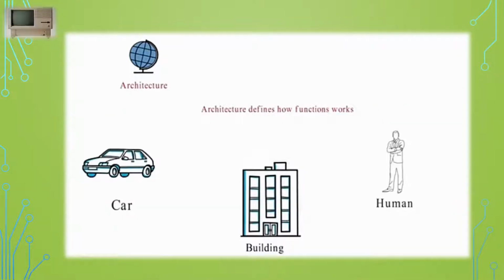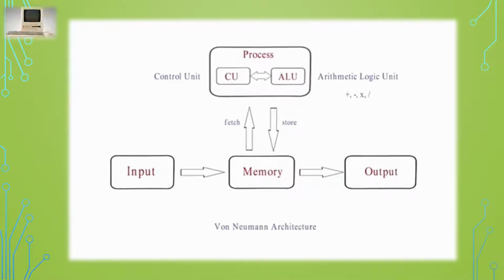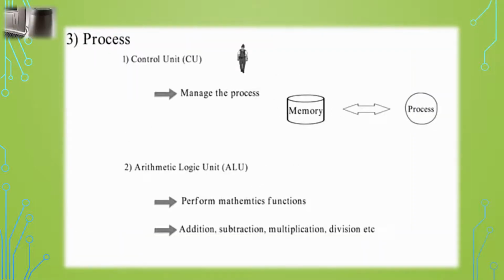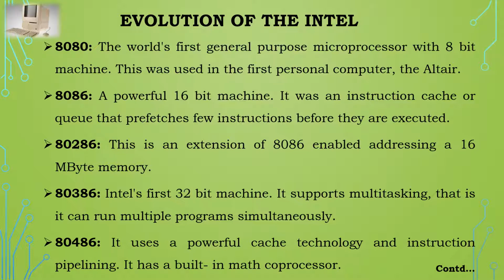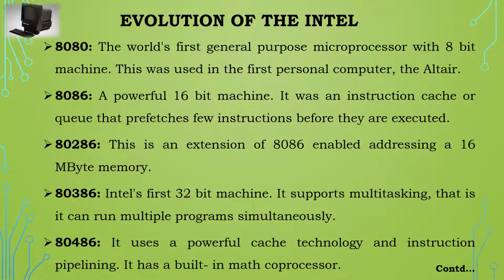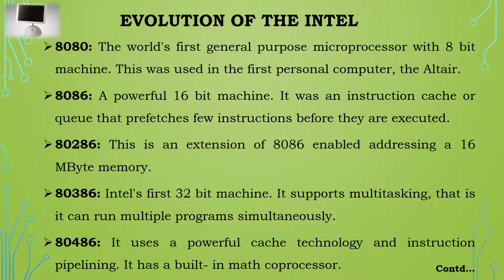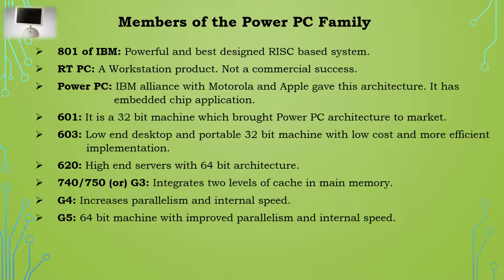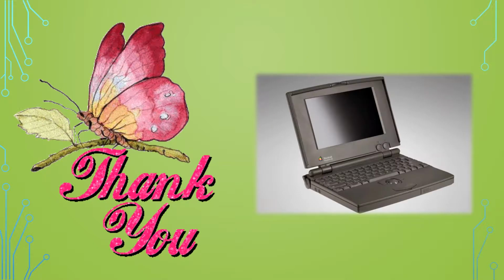Computer Architecture and Organization- COMPUTER EVOLUTION PART 2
Computer Evolution -Introduction